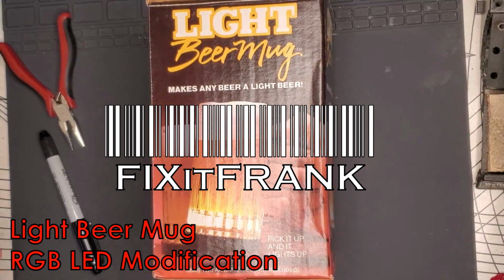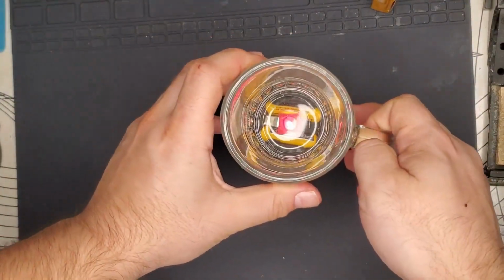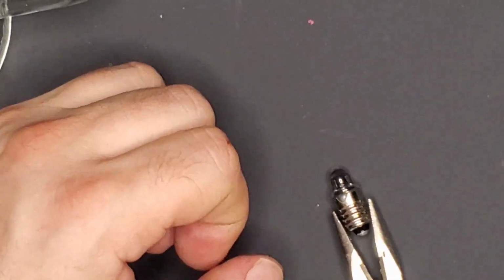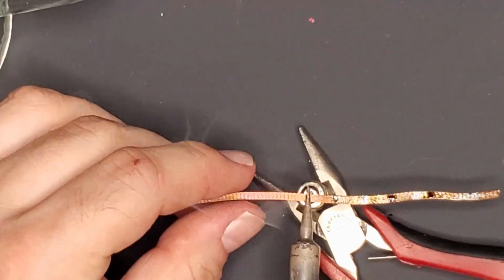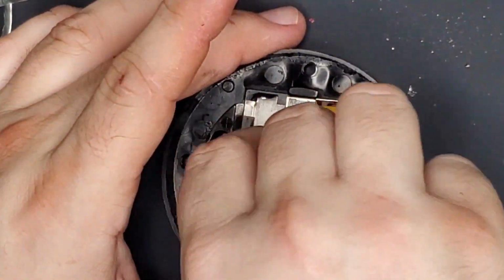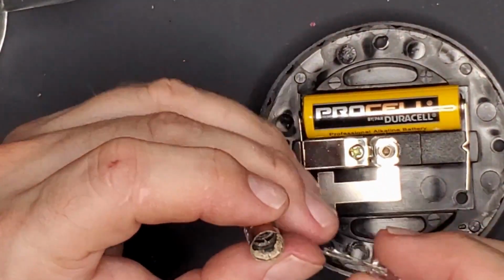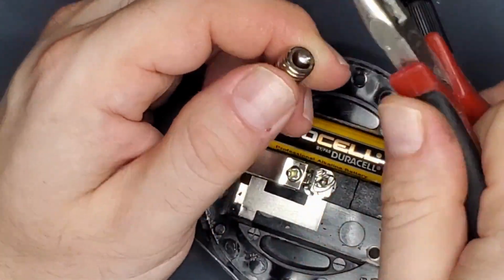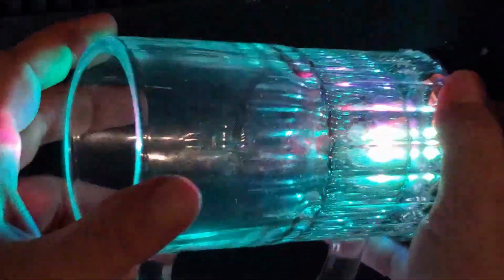Light Beer Mug RGB LED Modernization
This is a fun video about replacing the incandescent bulb with a slow flash 5mm RGB LED in a 35 year old novelty beer mug.
This was invented by Jim Riordan back in 1984. Jim Riordan has a neat story and is a prolific inventor.

(don't use the home button link)

If you happen to be interested in owning this particular mug, I decided to try something and stick it on eBay for $1 plus shipping.

Until it is sold, I will leave the link here:  IT SOLD!  I hope [redacted] enjoys it!